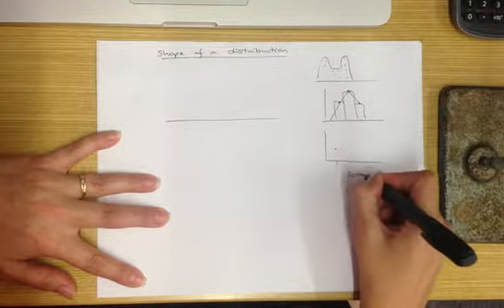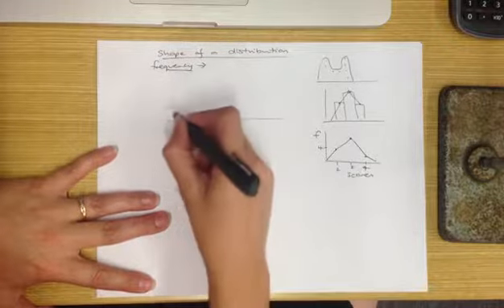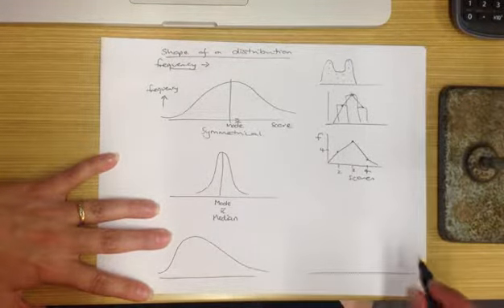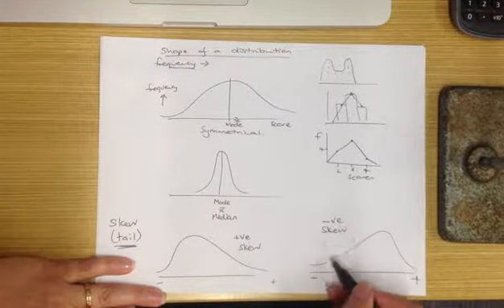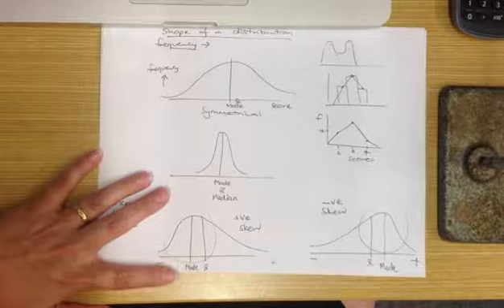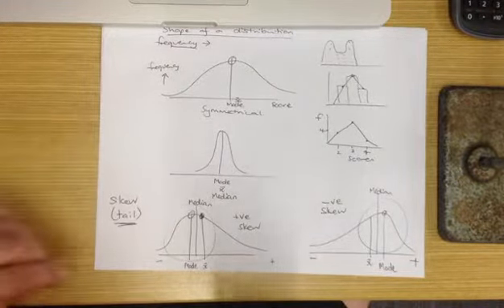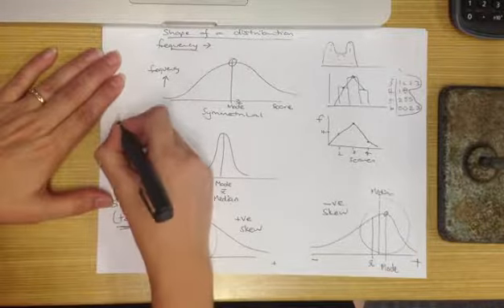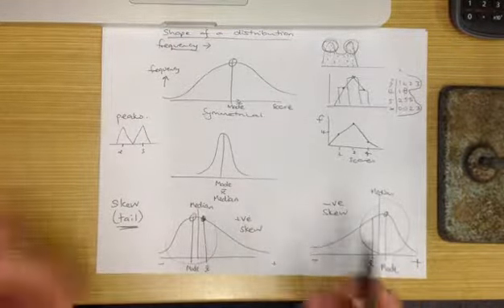The Shape of a Distribution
Then Do Ex 4.03 all q's